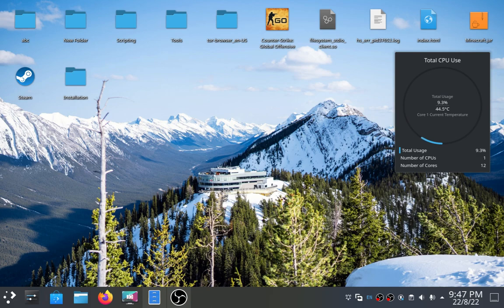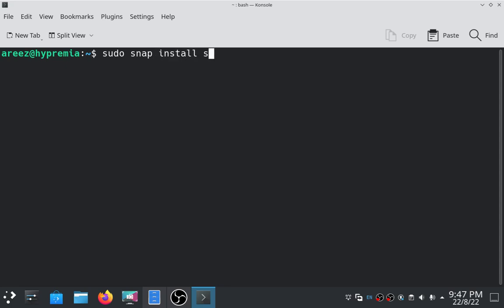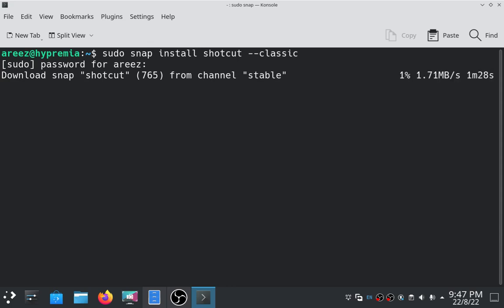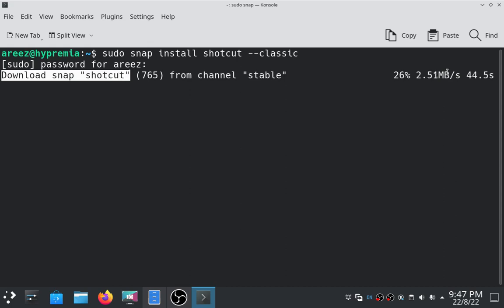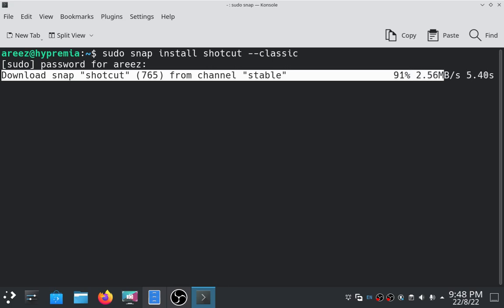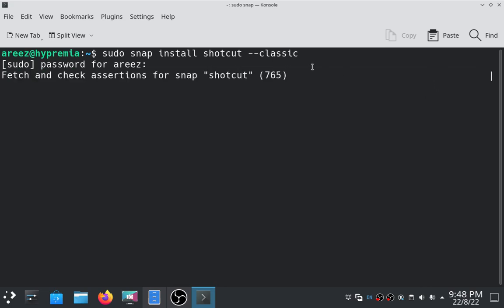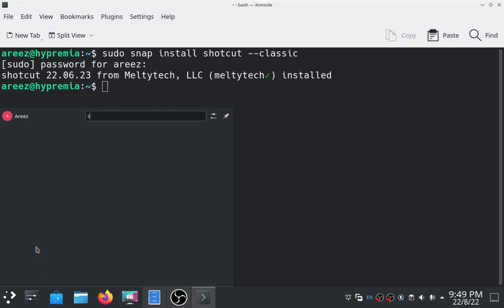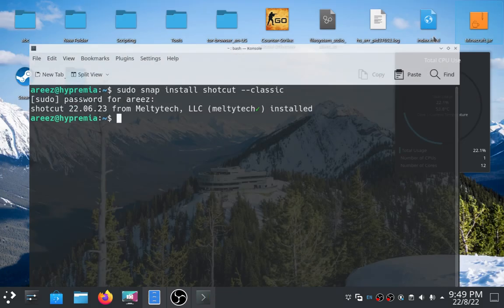How to install Shotcut Video Editor in any Linux OS Distribution - Ubuntu- Kali Linux - OpenSuSe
Hello everyone! In today's video I'll be teaching you how you can install Shotcut video editing software on any linux distribution including Ubuntu, Fedora, CentOS, Redhat Linux, OpenSuSe, Linux Mint.